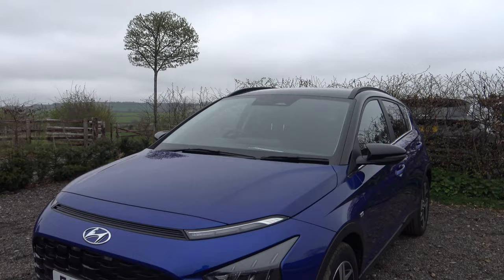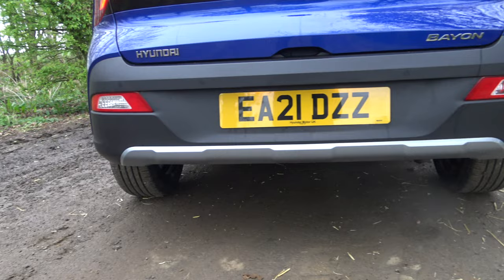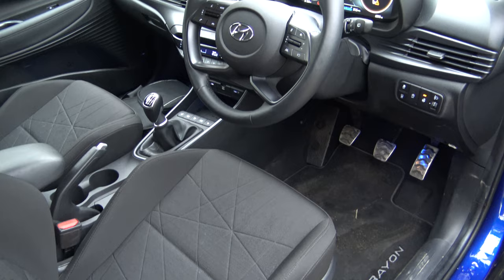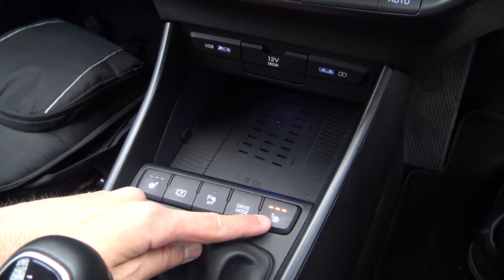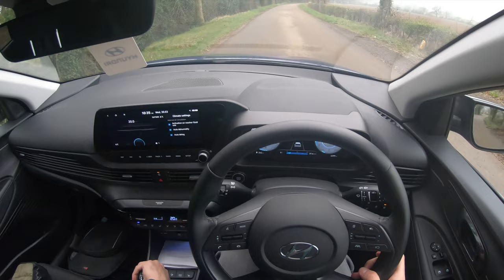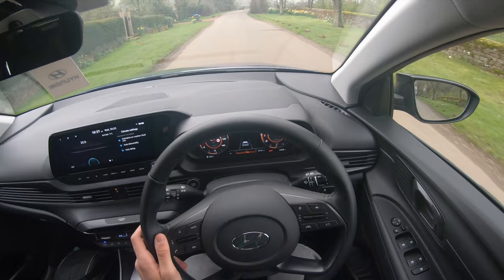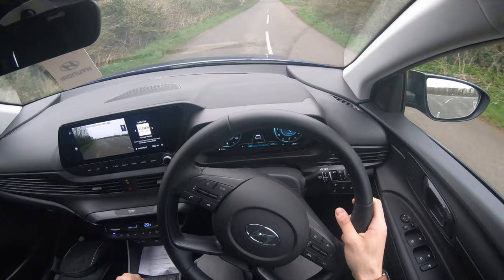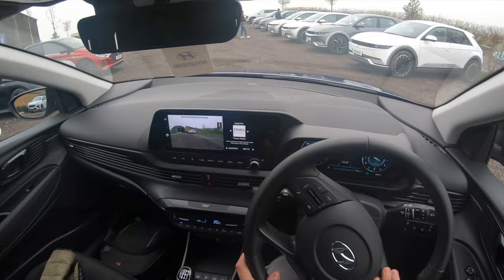2022 Hyundai Bayon Ultimate First Impressions | I Got Trapped!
I had the pleasure of attending a Hyundai Press Event to test out their model range, please watch the video to hear my thoughts. This particular car is the 2021 Hyundai Bayon Ultimate with the 120PS 1.0L Petrol Mild Hybrid.

Chapters;
00:00 Intro
00:16 Exterior
02:29 Interior
04:45 Rear Seats
05:31 Drive